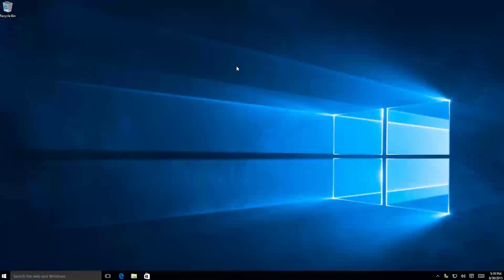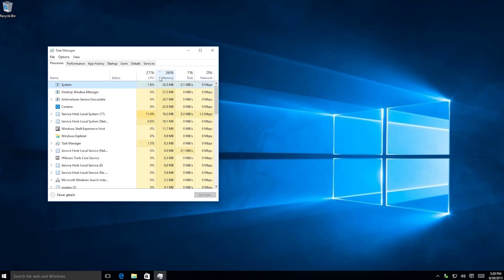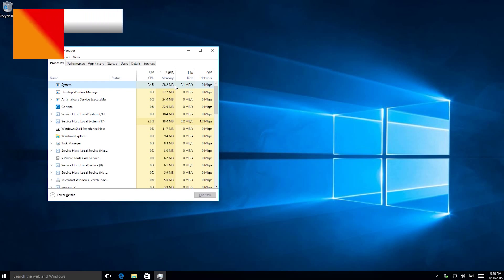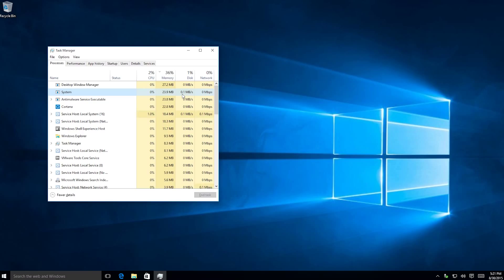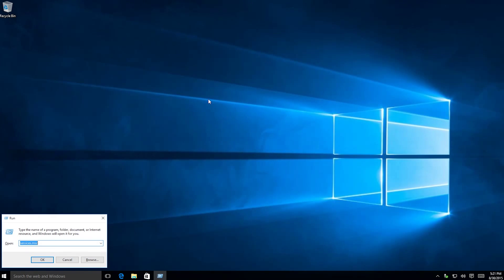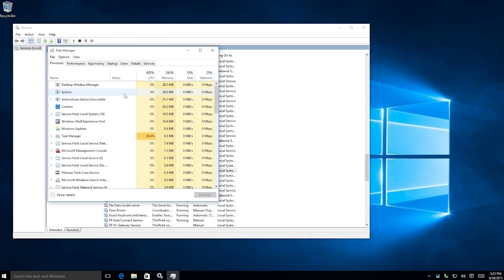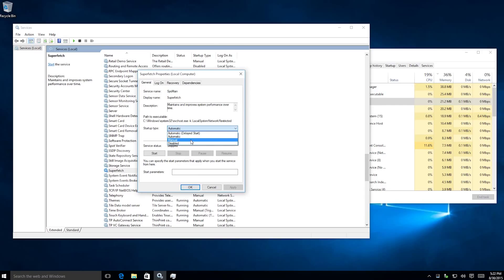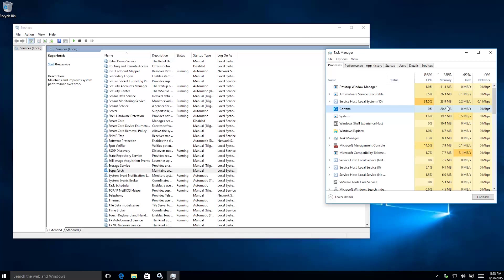SYSTEM TAKING UP TONS OF RAM? SOLUTION! | How To | 2015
Does your Windows 10 / any version take up a ton of ram with the "system" process? Don't know how to stop it? SOLUTION! This video will show you how to fix that issue and it explains what the system process is.
This works the same on every version of windows as far as I know.
I have been looking for a while and since I disabled it, I have had at least a 30% increase in game loading times.